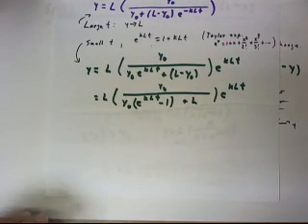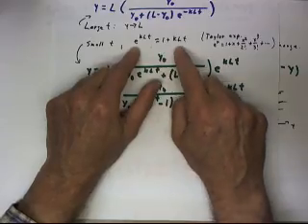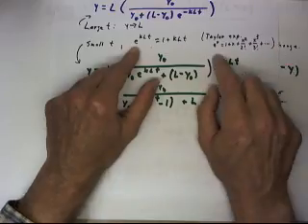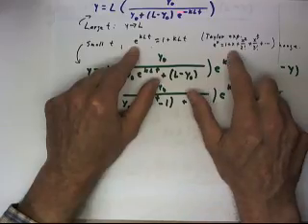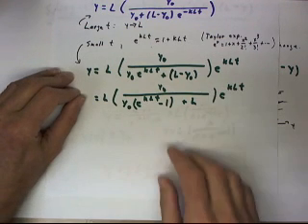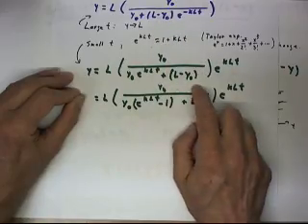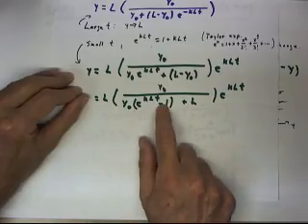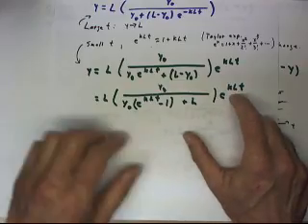diff 02 49 fr4 q10